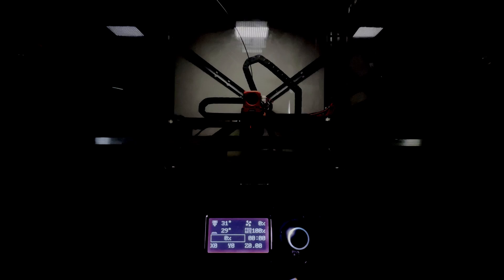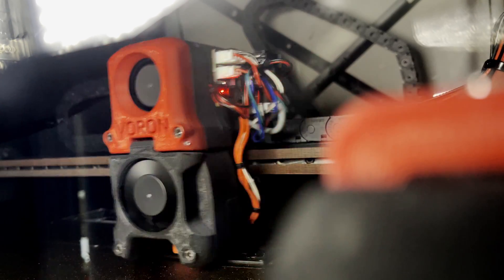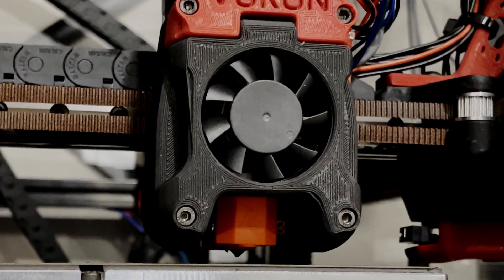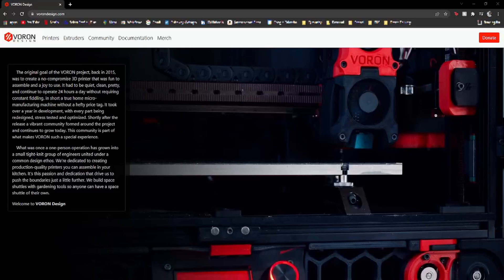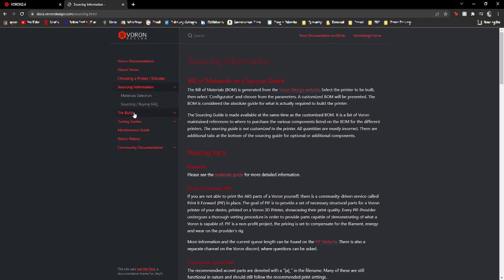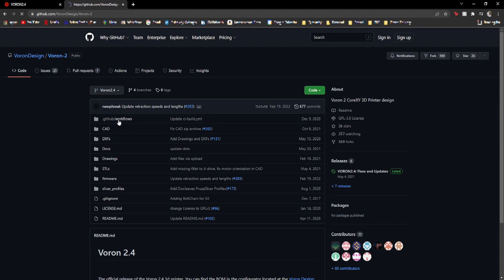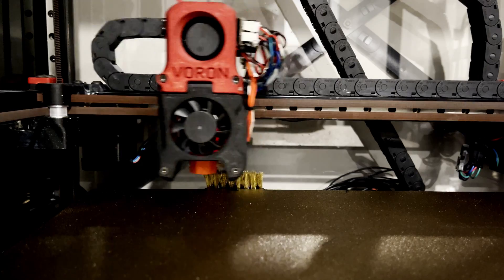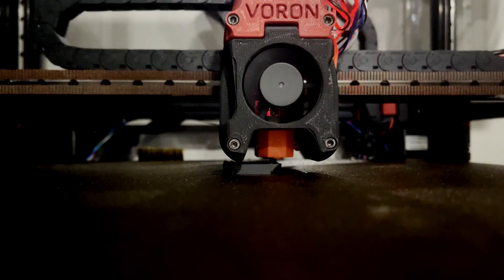This Project Took Me 150 hours!!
This is the presentation of my latest project. In this project I built a Voron 2.4